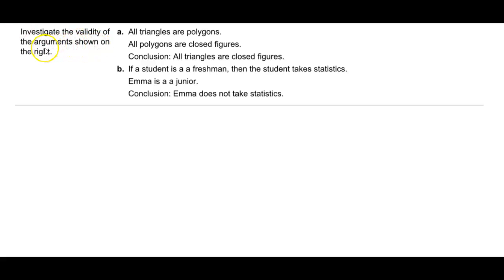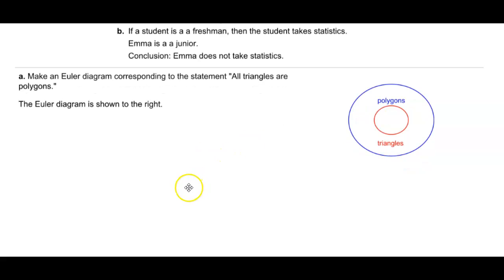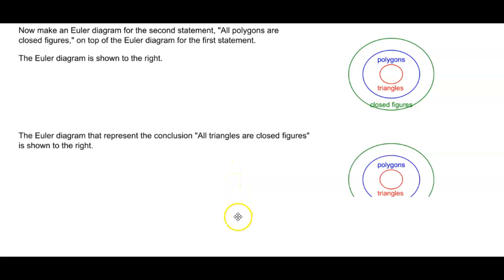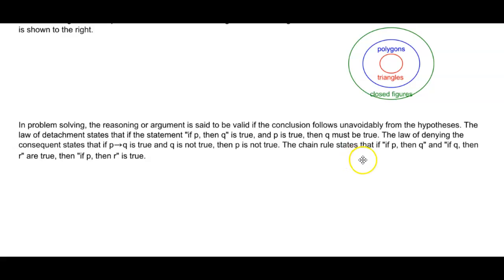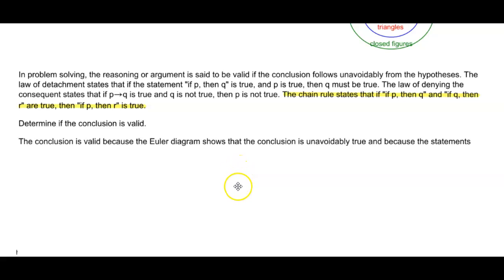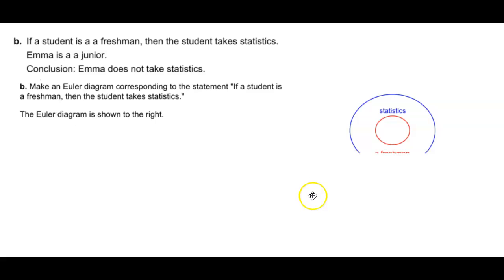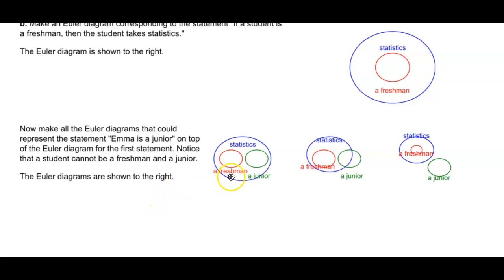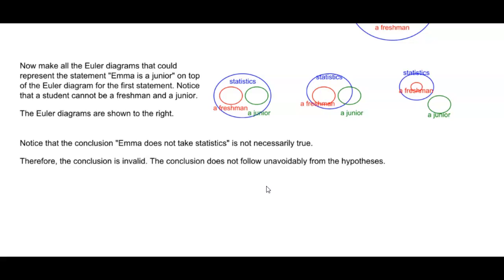Math 16 HW 2.1.A-17 Investigate the validity of the arguments